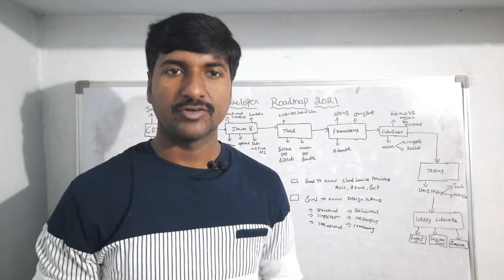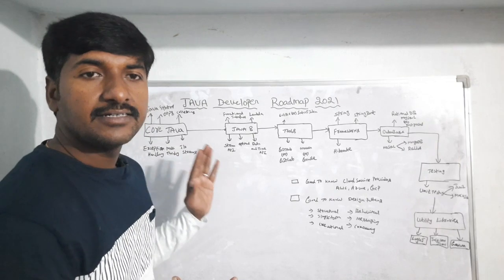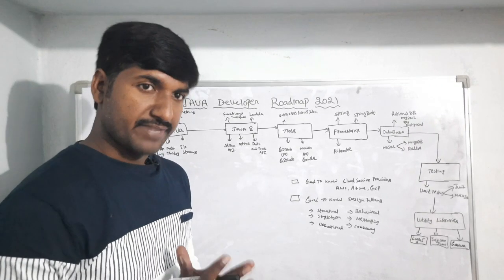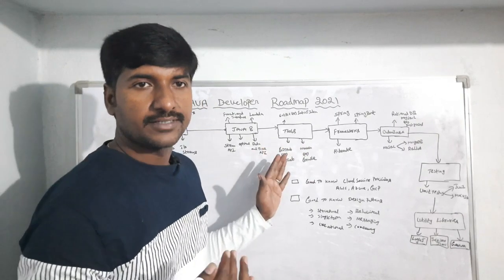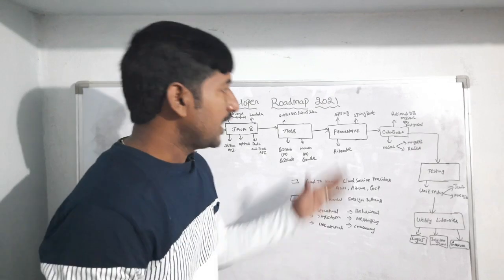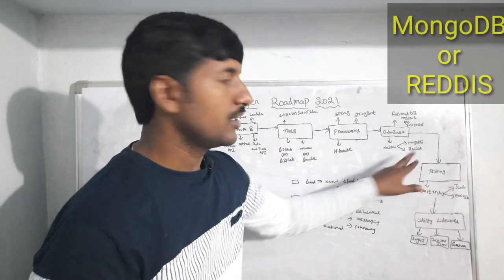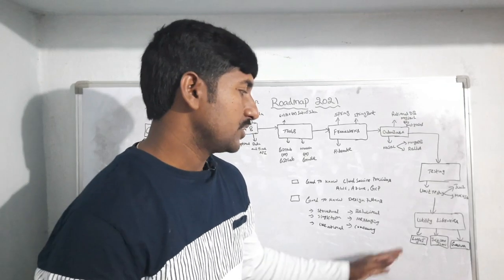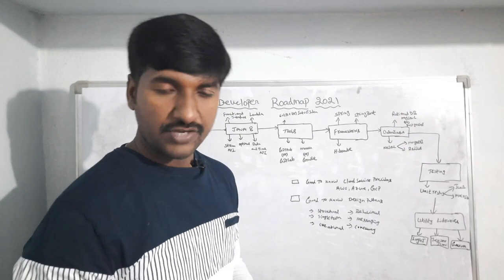Java Developer RoadMap 2021 | RoadMap to Become Java Developer 2021 | Java Skills to get job 2021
Hello Everyone!!! welcome to @byluckysir . In this video you will see the Complete Roadmap to become java developer in 2021 and what are the skills required to get job as a java developer in 2021.
Many more videos please visit playlist and enjoy free videos